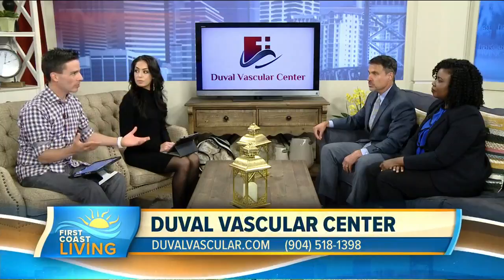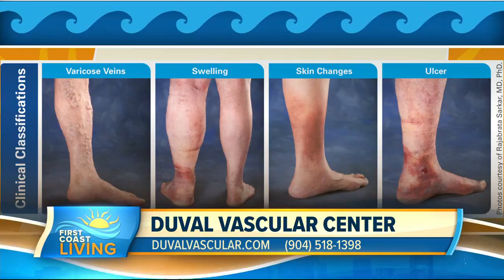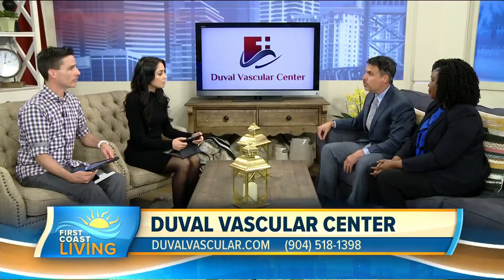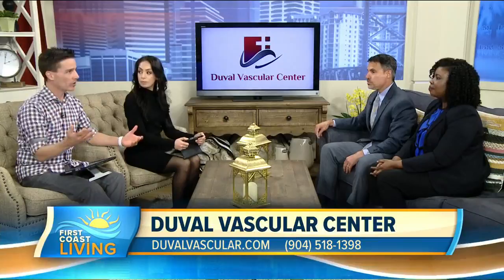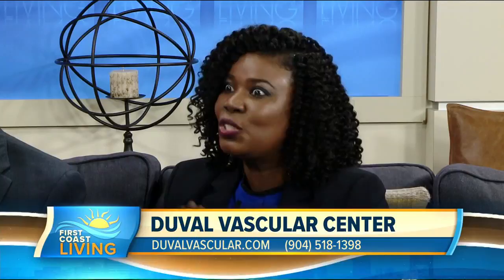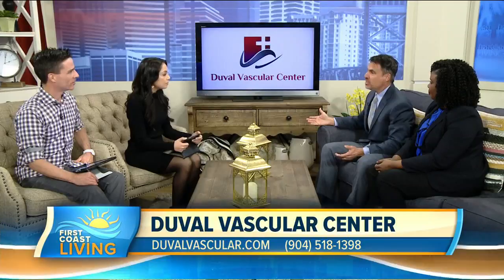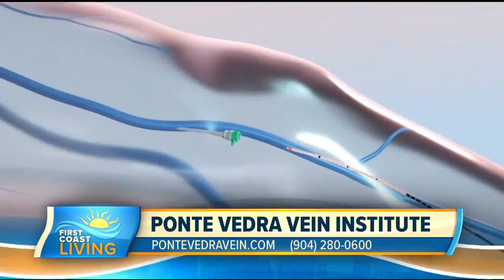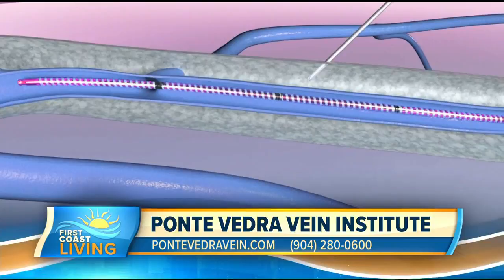How Varicose Veins Could Be a Sign of Something More Serious (FCL Jan. 15)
Doctors Paul Vitulli and Megan Deacon-Casey discuss treatment options for chronic venous insufficiency.